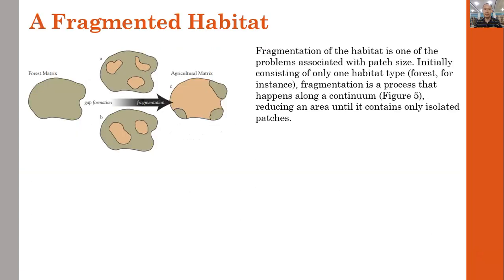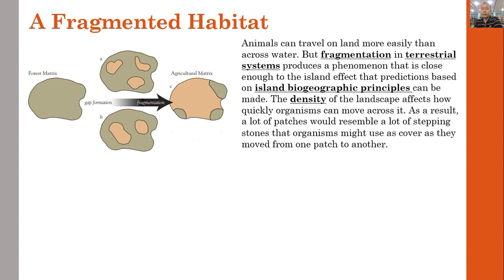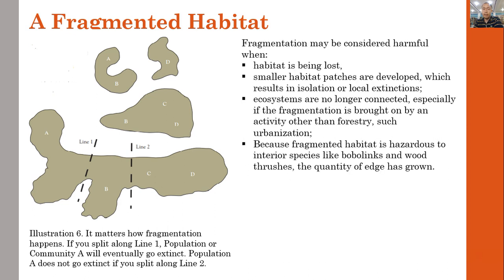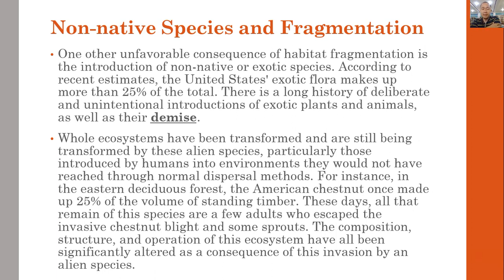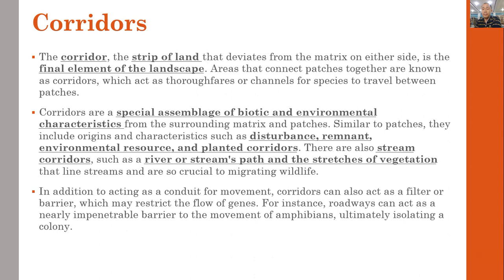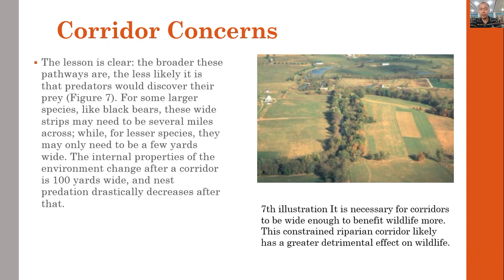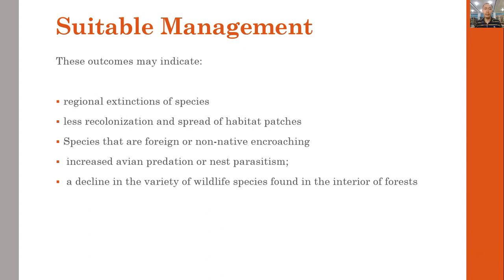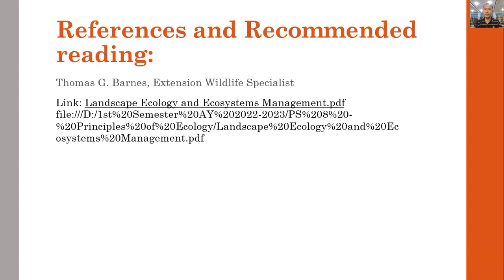Landscape Ecology and Ecosystems Management Part 2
At the end of the lesson, the students should be able to:

1.    Understand how landscape ecology is the study of the structure, function, and change in a heterogeneous geographic region made up of interacting ecosystems.
2.    Explain how the principles of landscape ecology work.
3. Describe how the dominant landscape type, the matrix, is the biggest and most interconnected landscape type and how it significantly affects the way the landscape works.
4. Describe the differences in the plants and scenery between the Nonlinear surface areas known as patches and their surroundings.
5. Explain how the approach that is most usually used while conducting analysis is to think of patch habitats as islands.
6. Describe how the edge effect theory is currently gaining more attention and how it relates to the size of a habitat patch.
7. Describe one of the issues with small patch sizes, which is the fragmentation of the habitat.
8. Explain how the introduction of exotic or non-native species is a negative result of habitat fragmentation.
9. Describe how the corridors are a unique collection of biotic and environmental traits from the nearby matrix and patches.
10. Describe the factors that determine the structure and function of corridors, such as the degree of curvilinearity, breaks, narrows, nodes, and connections.
11. Describe how the metapopulation is a component of landscape ecology that ecologists have only lately examined.
12. Describe how the sink population has the advantage of assisting in the repopulation of a sink patch in the event that a catastrophic catastrophe eliminates all of its occupants in a single patch.